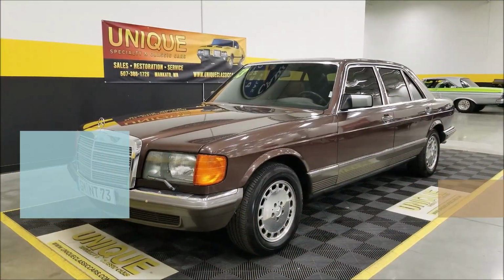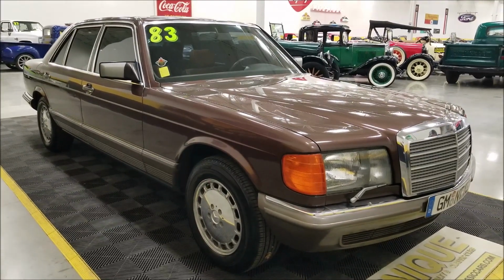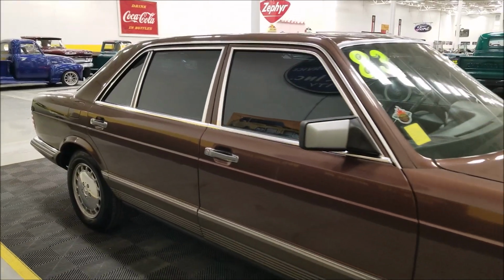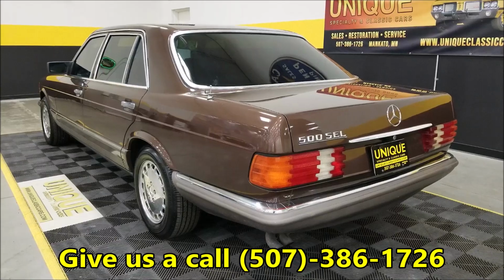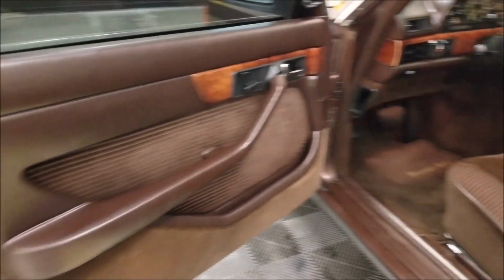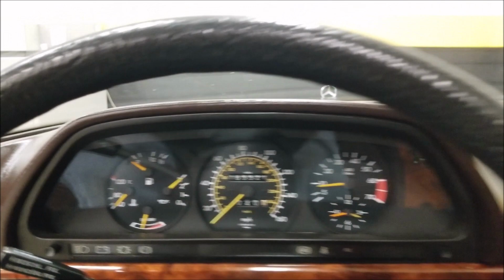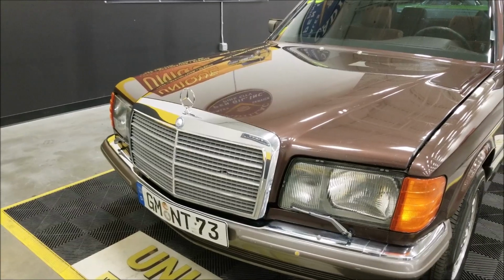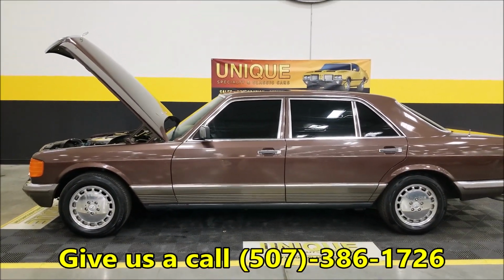1983 Mercedes-Benz 500SEL | For Sale $13,900